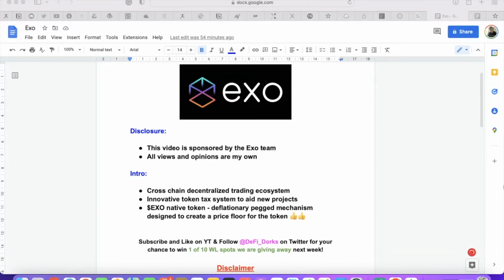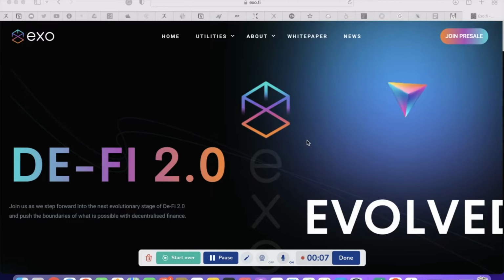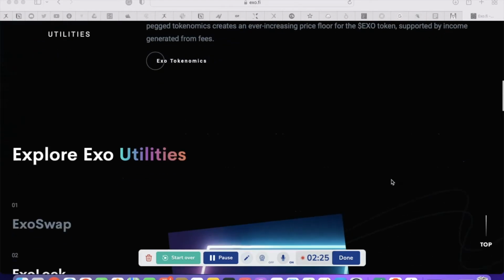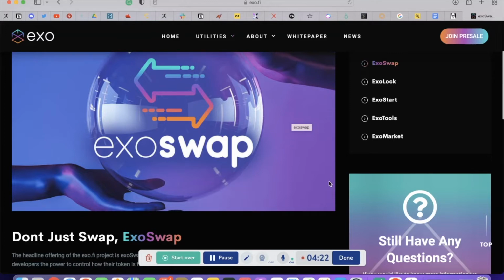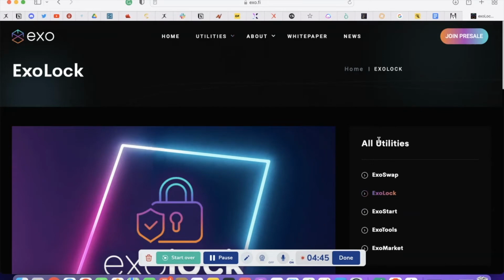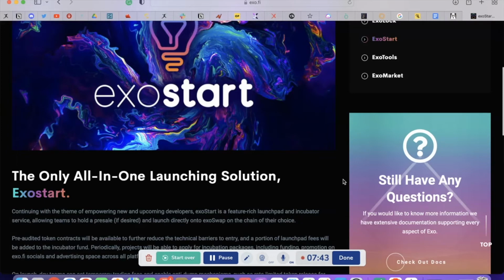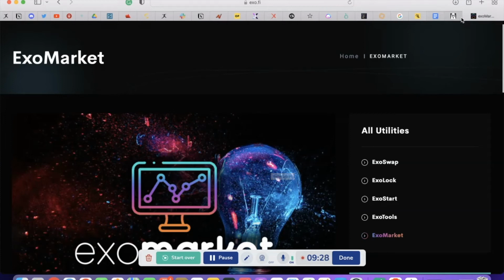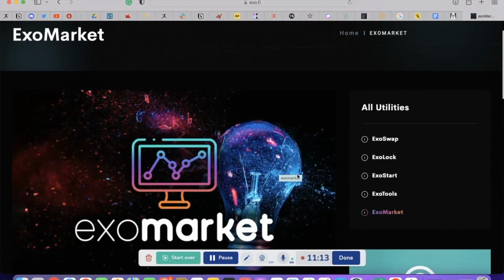Exo Finance | Exo.Fi | Cross-Chain Decentralized Trading Ecosystem | $EXO Rising Floor Price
Welcome to DeFi Dorks 🥳

In today’s video we look at:

✅ None-degen play
✅ WhitePaper
✅ Research
✅ KYC / Doxxed / Audit